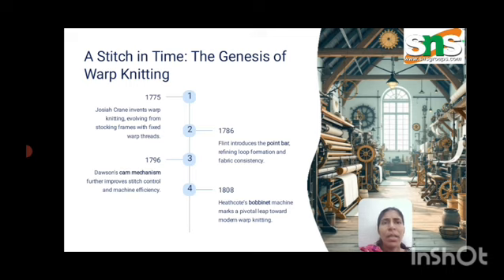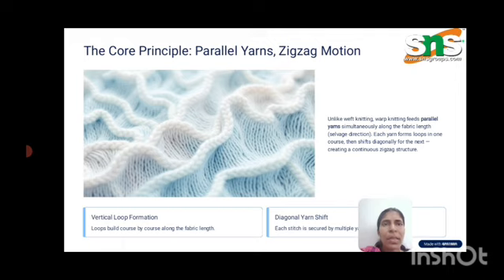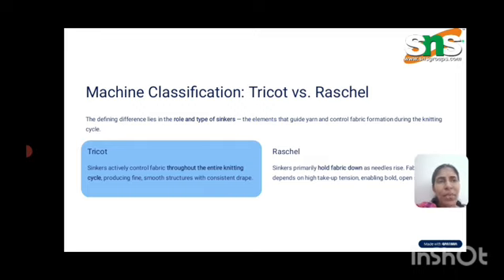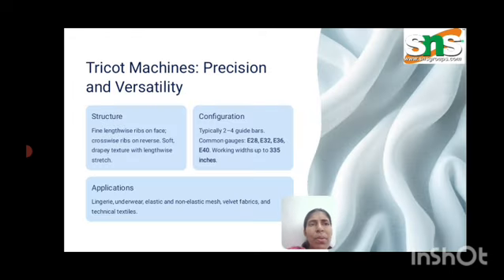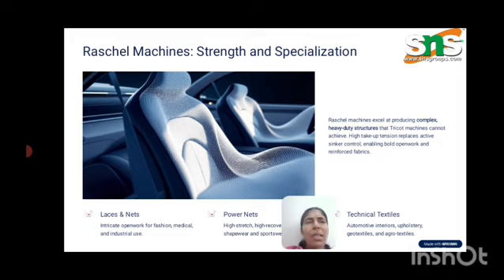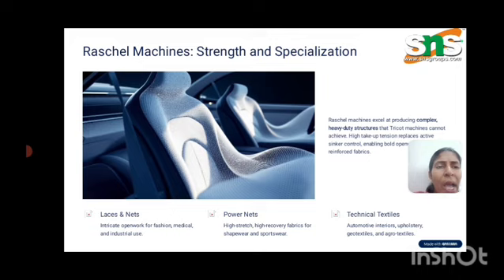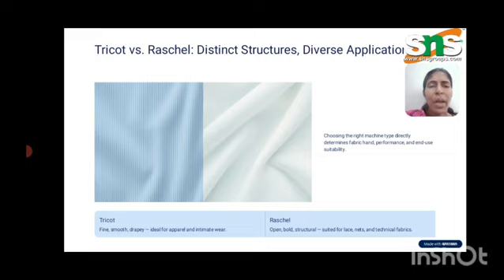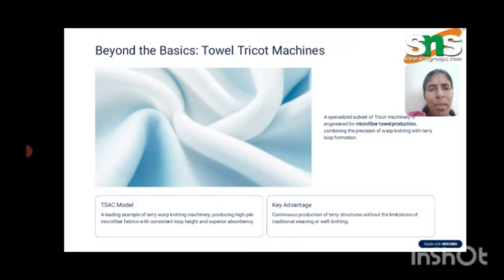SANGEETHA V|ASSISTANT PROFESSOR|CDF| FABRIC STRUCTURE AND DESIGN LECTURE VIDEO|SNSINSTITUTIONS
Warp Knitting Types and Techniques
designthinkingThis video showcases the Warp Knitting process demonstrated by students as part of their practical learning experience in Textile and Fashion Technology. Warp knitting is one of the important fabric construction techniques used in the textile and garment industry for producing strong, flexible, and durable knitted fabrics.

Through this hands-on learning activity, students gained practical knowledge about the working principles of warp knitting machines, yarn movement, loop formation, and fabric production techniques. The session also helped students understand the industrial applications of warp knitted fabrics in sportswear, innerwear, technical textiles, home furnishings, and fashion garments.

The video highlights students’ active participation, technical understanding, and skill development during the practical session. Such experiential learning activities enhance creativity, technical competency, and industry readiness among fashion and textile students.

Key Highlights:
Introduction to Warp Knitting
Practical Demonstration of Knitting Process
Understanding Warp Knitting Machine Operations
Fabric Structure and Loop Formation
Textile and Fashion Technology Learning
Student Hands-on Training Experience

This practical session encourages students to bridge theoretical concepts with real-time industrial applications and develop professional textile production skills.